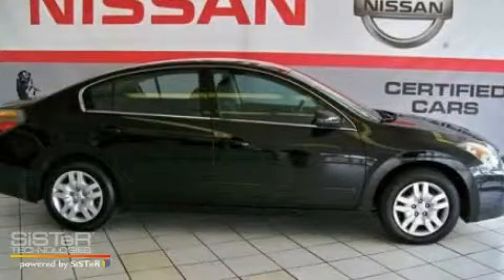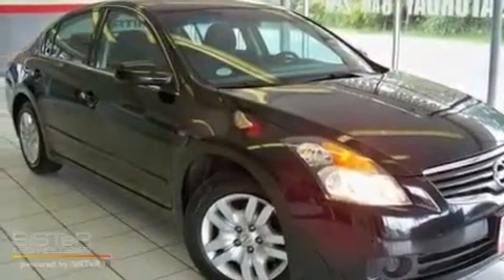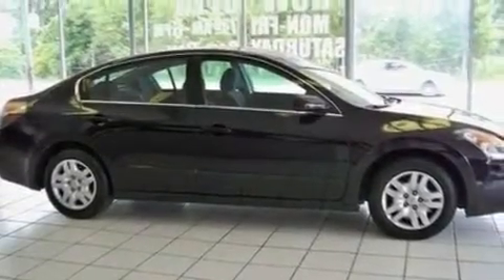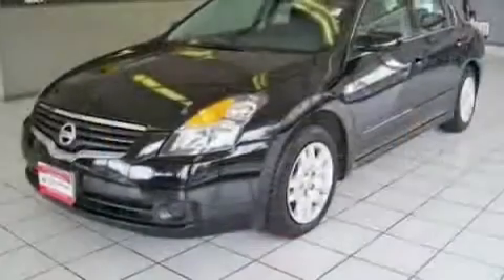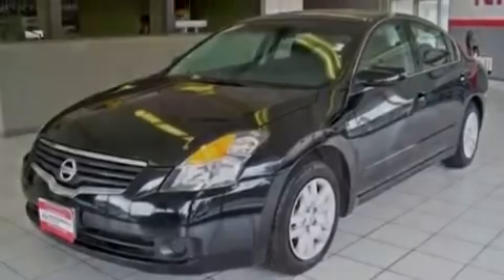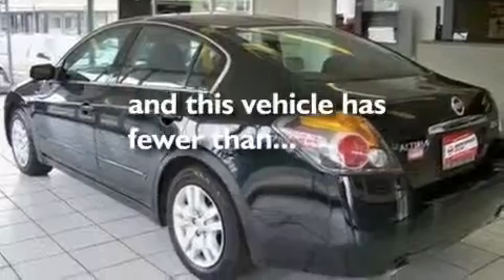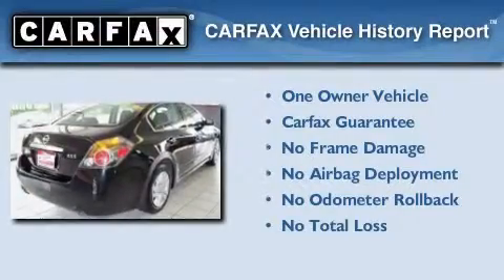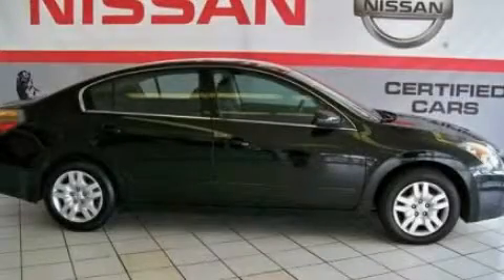2009 Nissan Altima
Year: 2009
 Make: Nissan
 Model: Altima
 Engine: 2.5L I4
 Trans.: Variable
 Exterior: Black
 Miles: 47,766

 2009 Nissan Altima